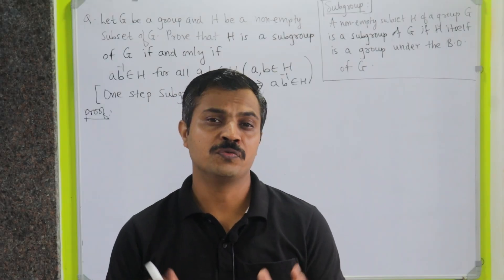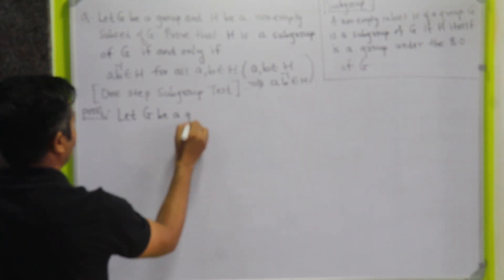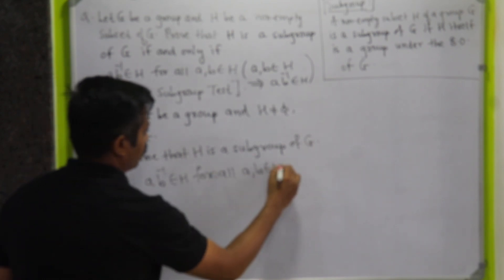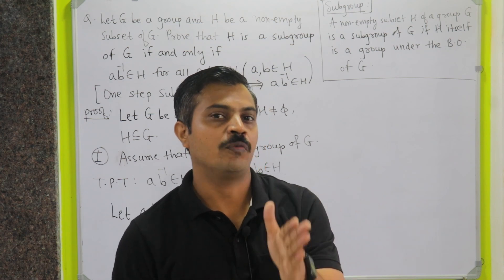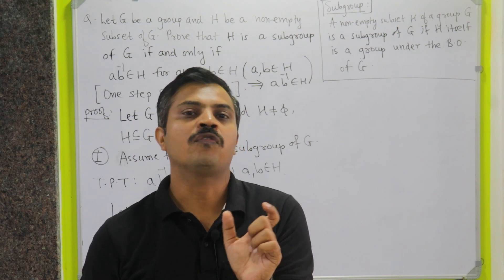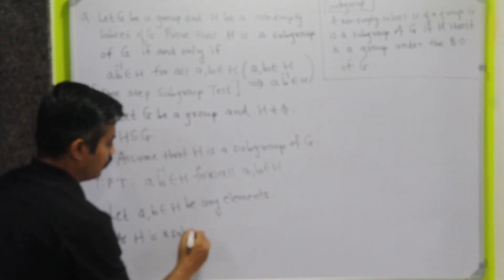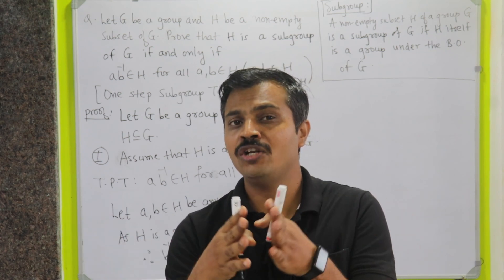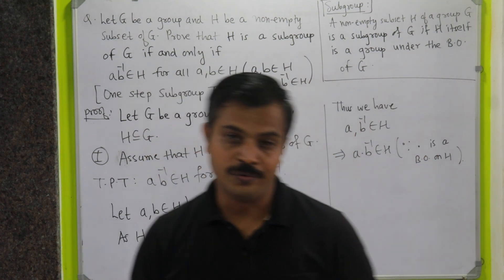One Step Subgroup Test 1 | Group Theory | Lecture 13